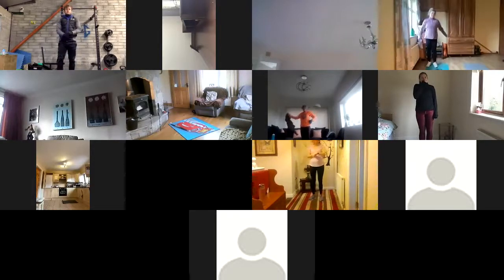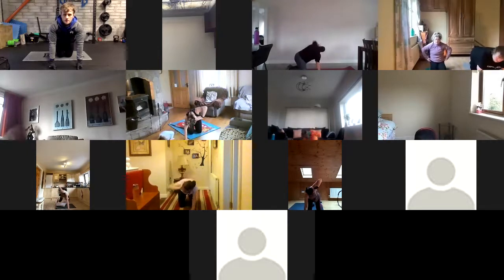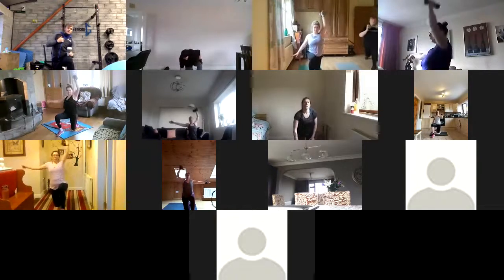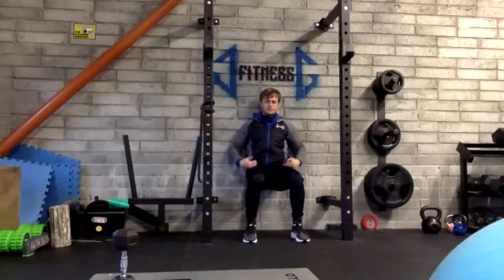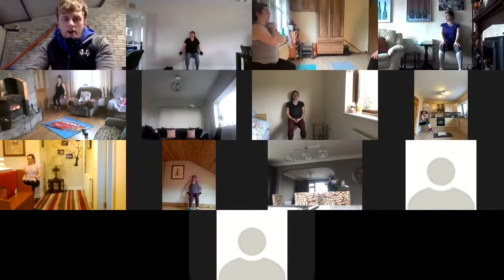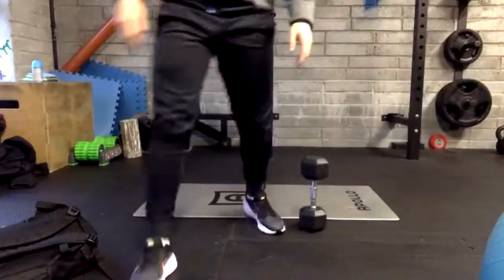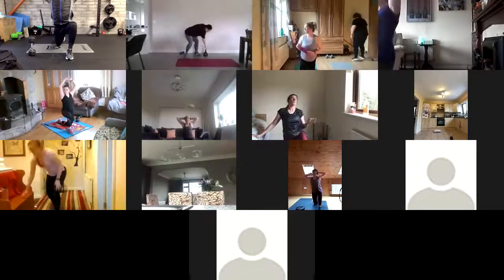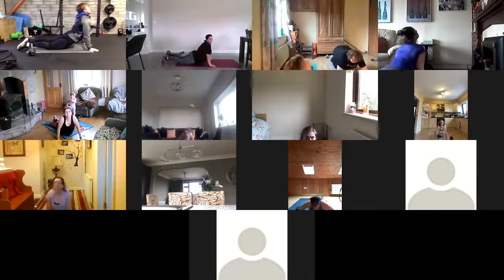JG Fitness online class 13/1/21